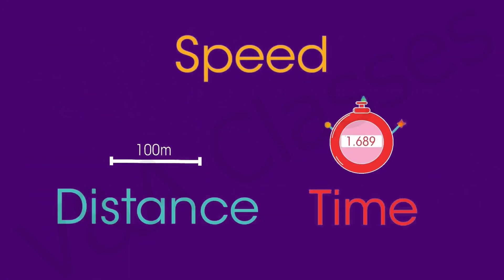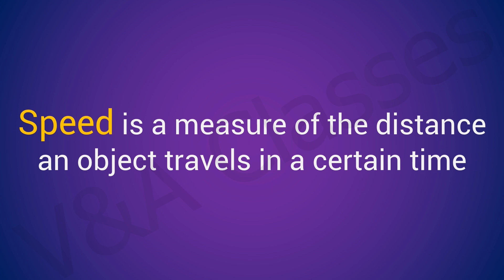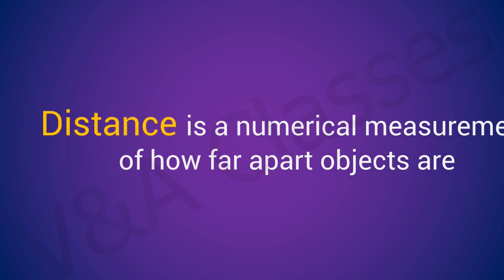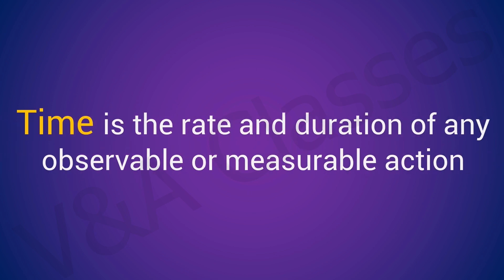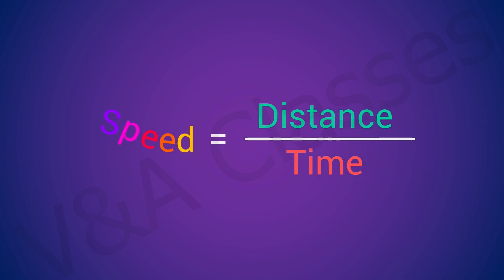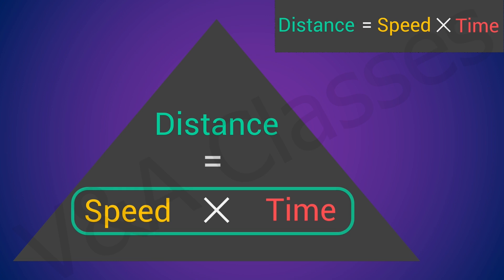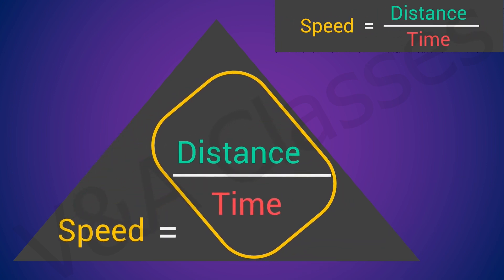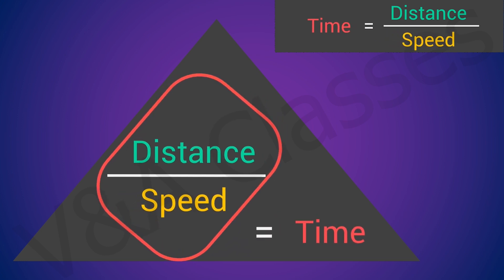Speed, Distance, Time | Definition | Formula | Magic Triangle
Magic Triangle for Speed, Distance, Time Formula. What is speed,  what is distance, what is time?